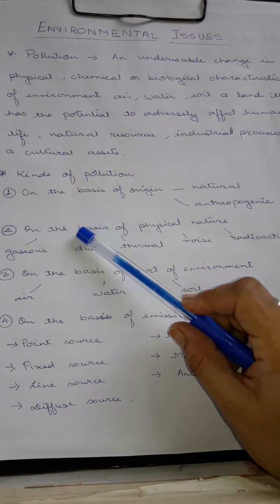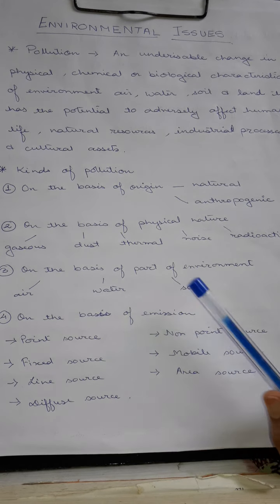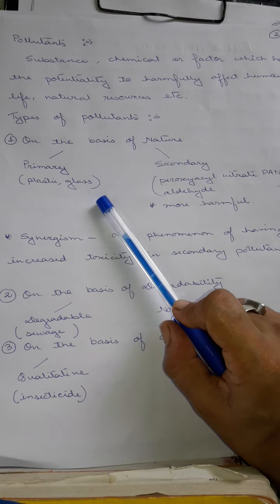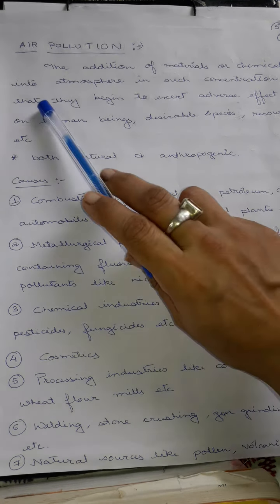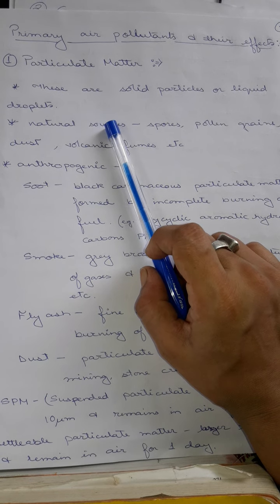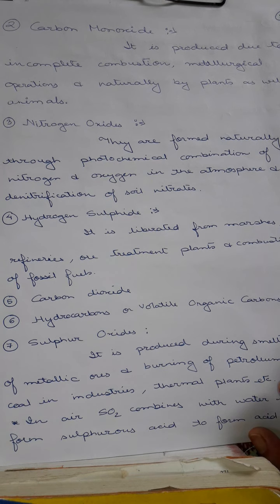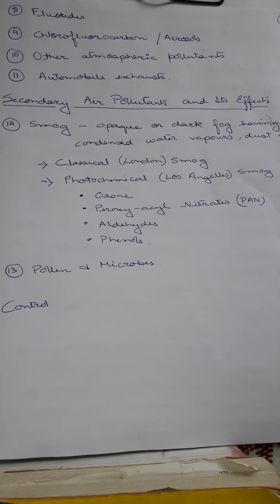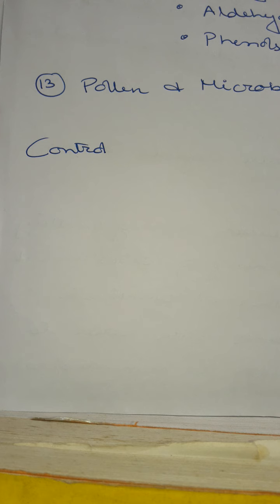Environmental Issues Vedio 1